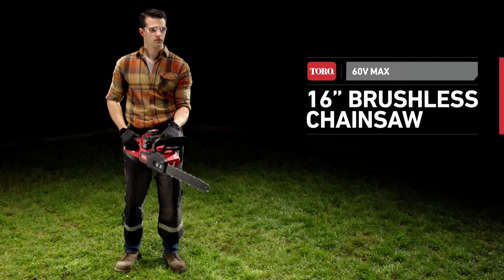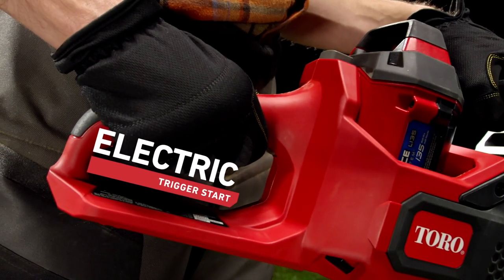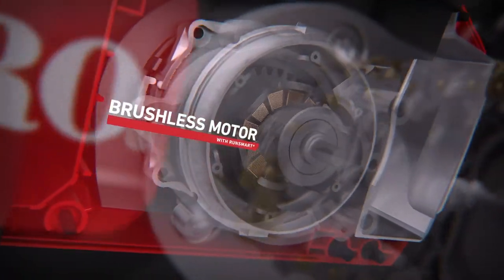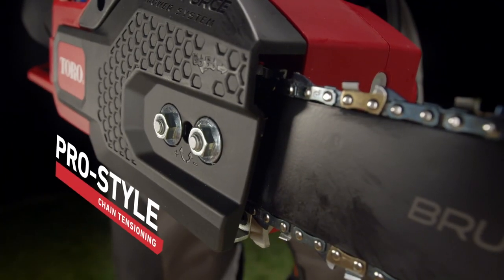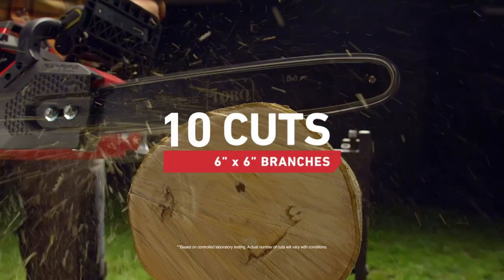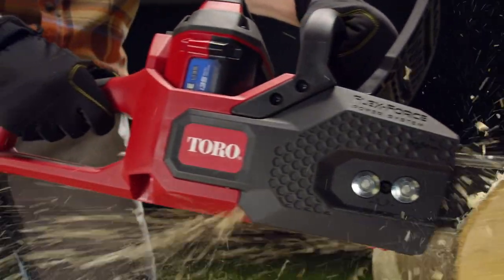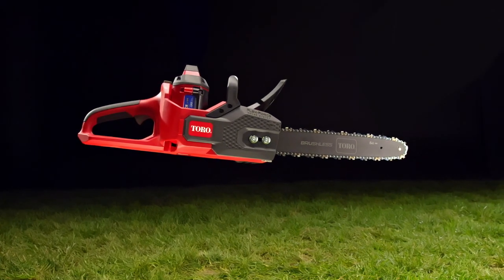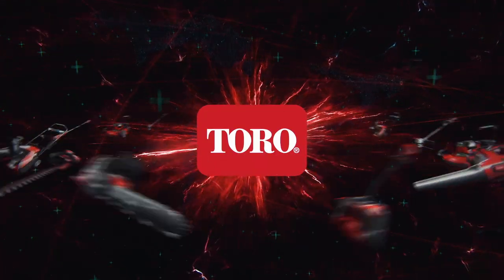60V MAX Flex-Force 16-Inch Brushless Chainsaw with 2.0Ah Battery | Toro® Yard Tools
The Toro 60V Max 16” Brushless Chainsaw is the real deal. This ain’t no sissy saw. A full 16” bar and chain lets you cut big trees cleanly and consistently. Get up to 40 cuts through 6” x 6” branches on a single charge using Toro’s 60V Standard Capacity battery allowing you to get the whole job done.

This 60V Max 16” Brushless Chainsaw has an electric-start trigger. No cords. No choke. Just hit it and go.

Tensioning tools on demand. Tension and tweak like a pro for performance exactly how you want it. Toro’s 60V Max 16” Brushless Chainsaw also has an automatic chain oiler and view-thru oil tank. Our comfort grip handle makes this electric chain saw comfortable to hold, easy to grip, with less vibration.

Onboard intel optimizes RPMs and torque in real time for peak performance in the toughest conditions, giving your cordless chain saw more power, more runtime, and a longer life.

Toro's Flex-Force Power System® includes the following battery-operated lawn equipment products:
60V Battery-Powered Mowers
60V Battery-Powered Snow Blowers
60V Battery-Powered Leaf Blowers
60V Battery-Powered String Trimmers
60V Battery-Powered Chainsaws
60V Battery-Powered Hedge Trimmers
60V Battery-Powered Pole Saws
60V Battery-Powered Snow Shovels

Learn more about these battery-operated lawn tools